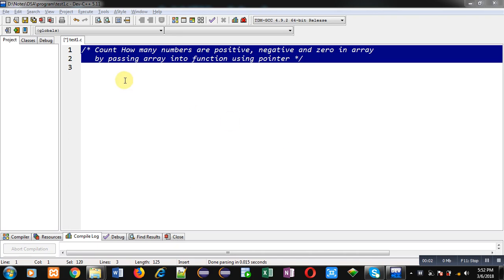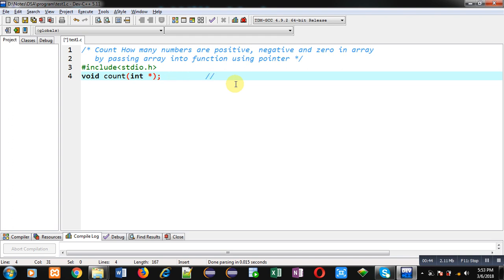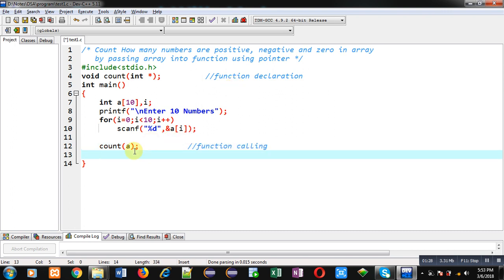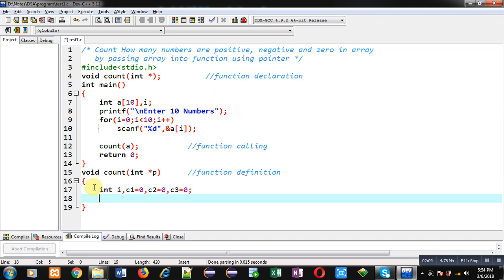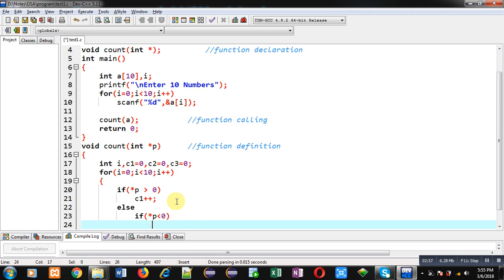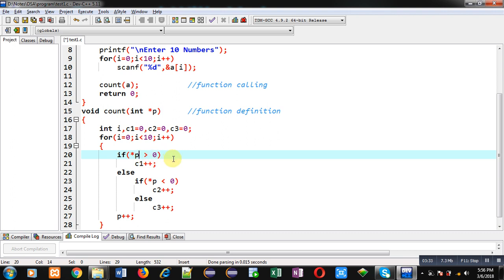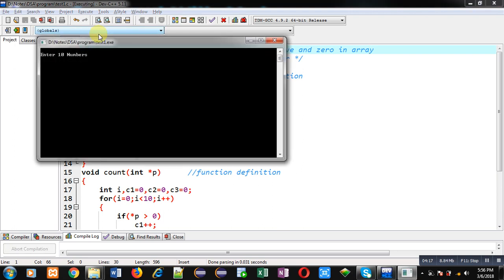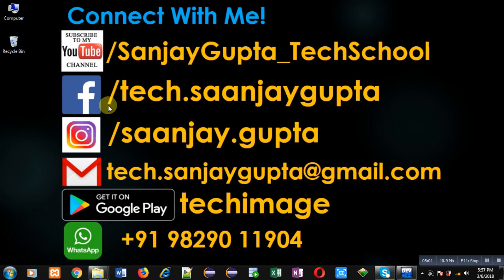Count positive, negative and zero elements in array using function and pointers in c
How to count positive, negative and zero elements in array by passing array into function using pointer in c by sanjay gupta.